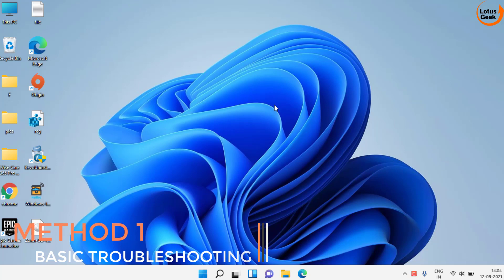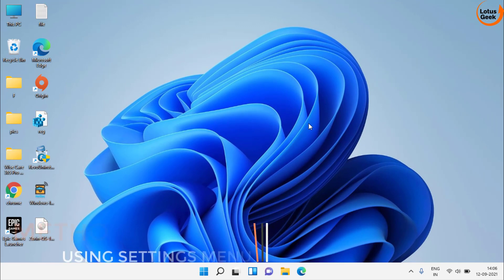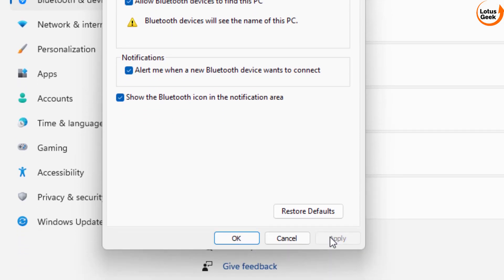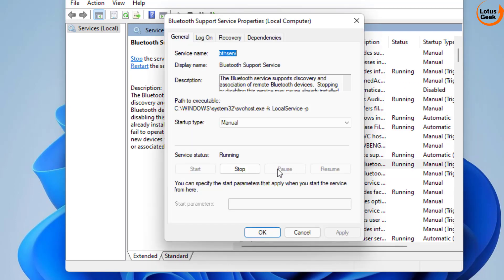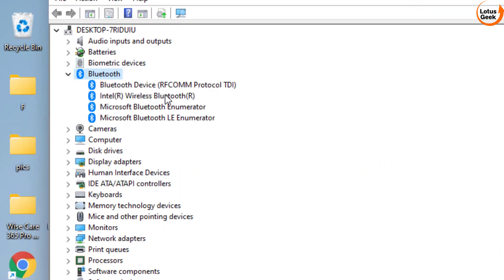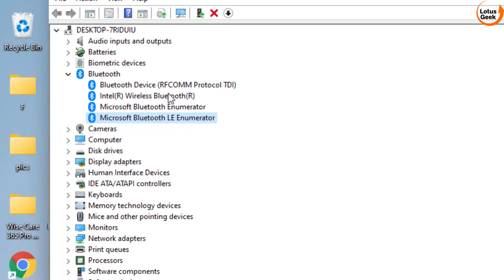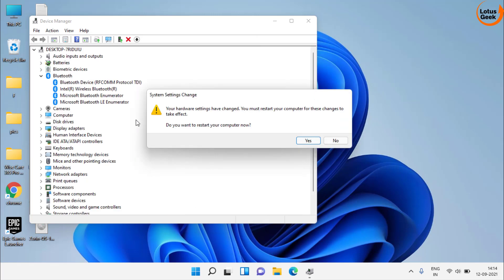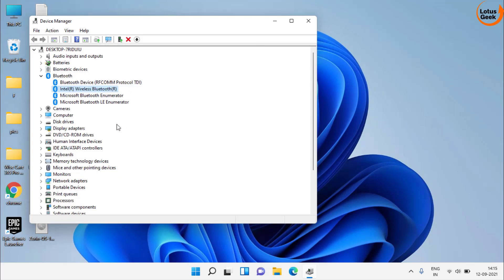Bluetooth not working | Windows 10 Bluetooth could not connect | Solved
In this video i have shown you simple steps to advanced bluetooth troubleshooting steps to fix your problem of bluetooth couldnt connect whenever you try to connect your speakers, mic or headphone to your windows.

00:00 Introduction to Bluetooth couldn't connect windows 10
00:13 Method 1 to fix Bluetooth couldn't connect windows 10 using simple troubleshooting steps
01:09 Method 2 to fix Bluetooth couldn't connect windows 10 using settings
02:06 Method 3 to fix Bluetooth couldn't connect windows 10 using windows services
03:27 Method 4 to fix Bluetooth couldn't connect windows 10 using device manager and power management service

command i use in method 3 :
services.msc

command i use in method 4 :
devmgmt.msc